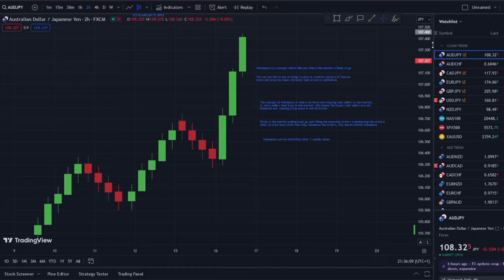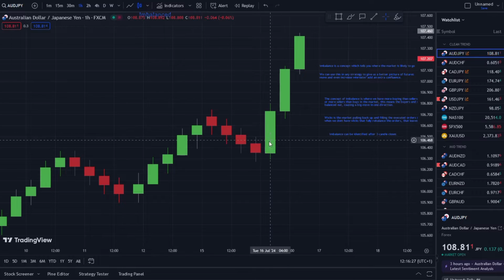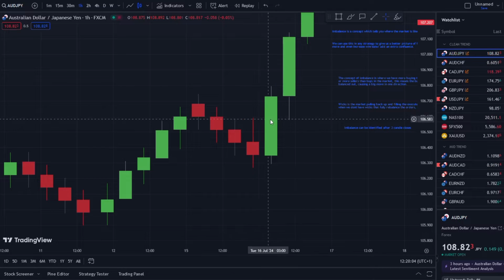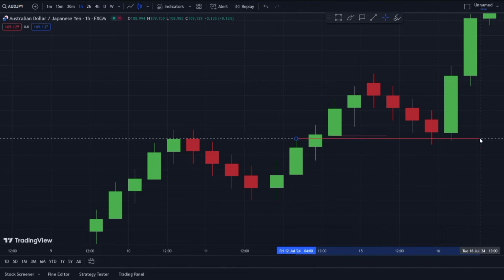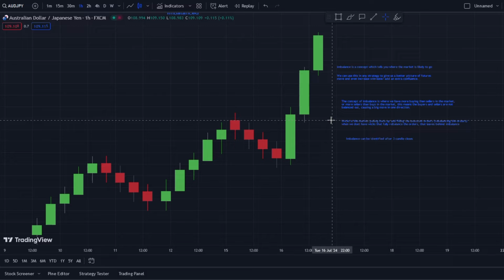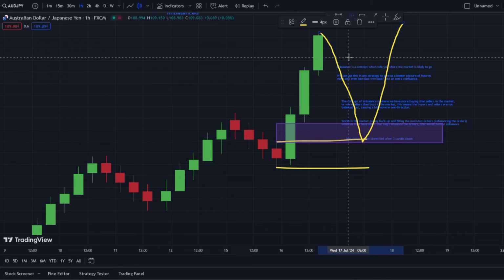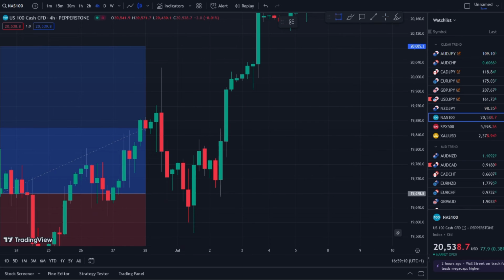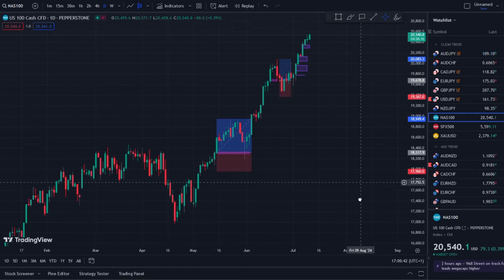What is imbalance? (Forex)